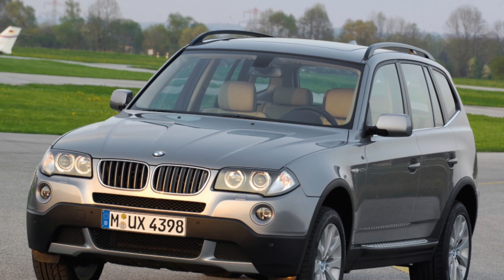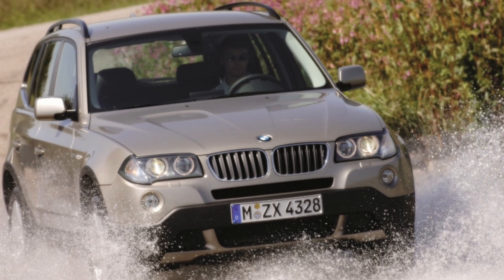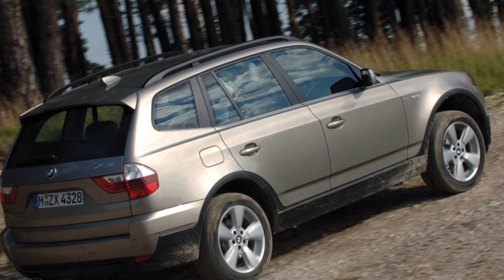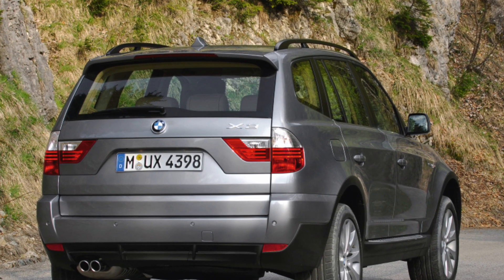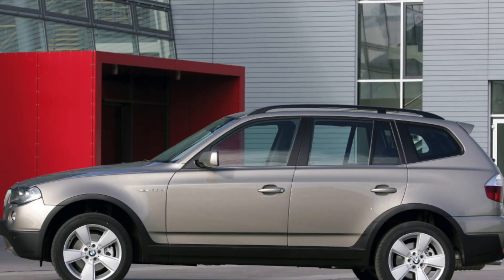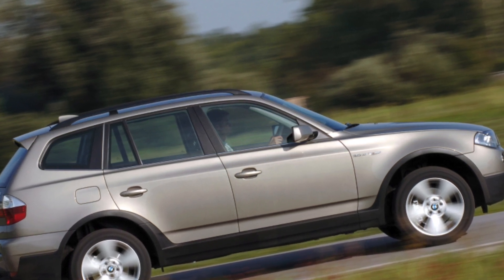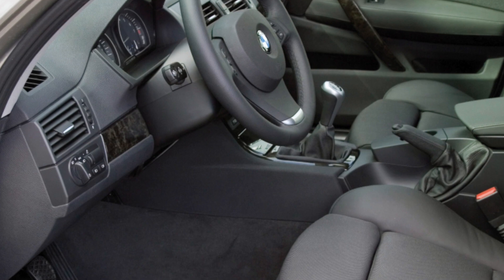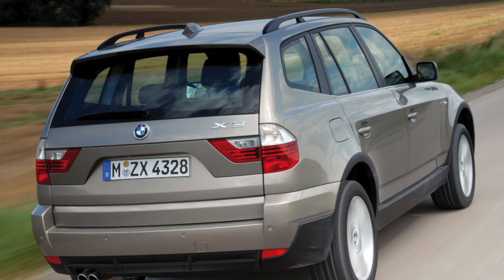TOP Things that will BREAK on your BMW X3 E83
How many miles is bad for a used BMW X3 E83? Are used BMW X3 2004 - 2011 expensive to maintain?